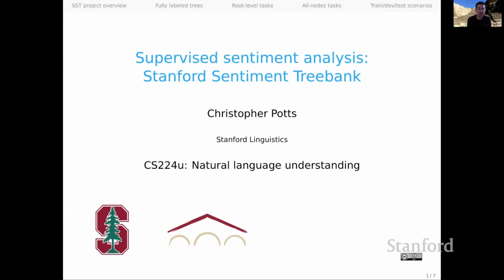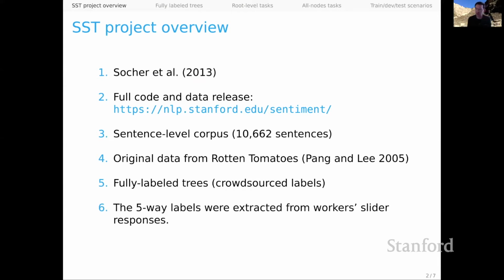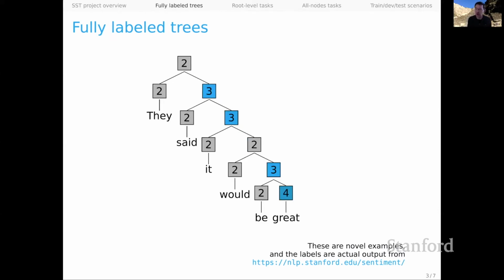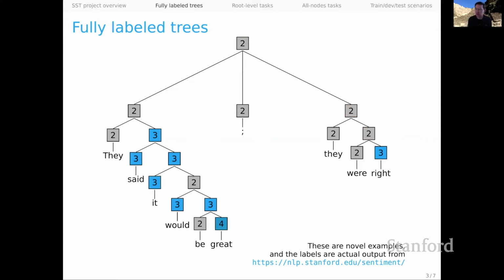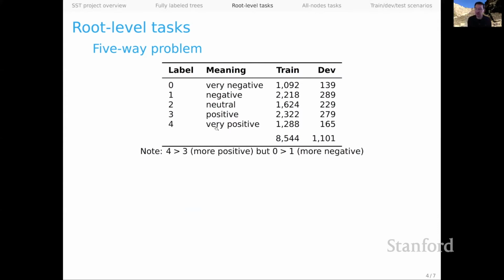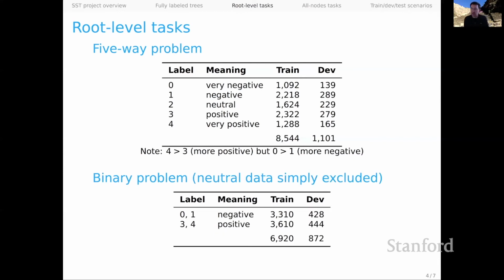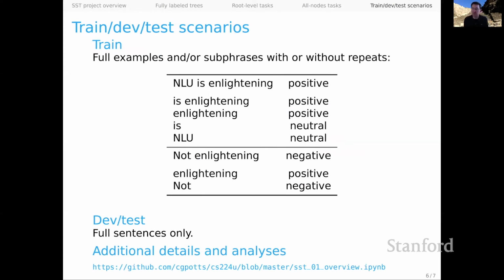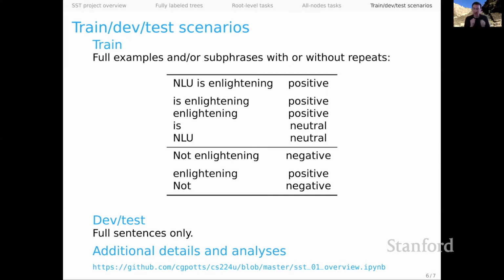Stanford Sentiment Treebank | Stanford CS224U Natural Language Understanding | Spring 2021